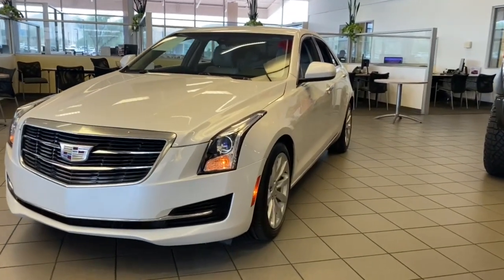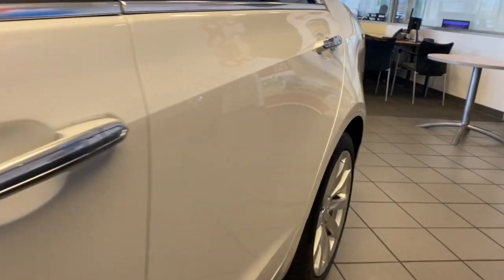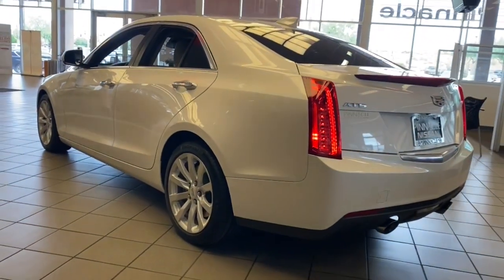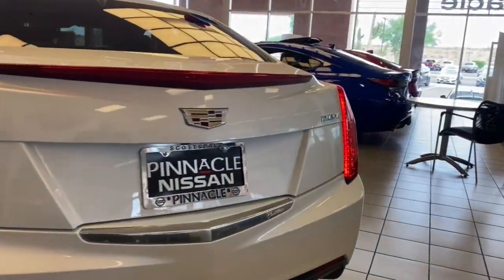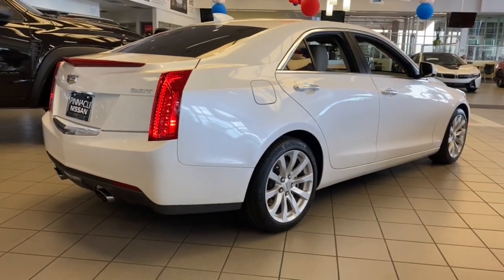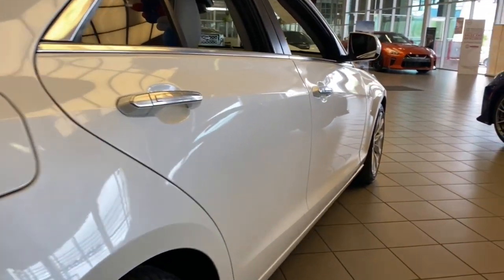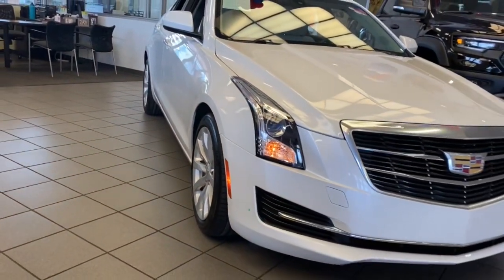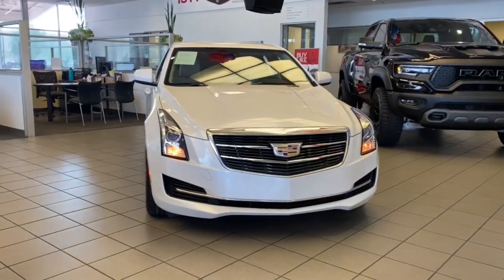2018 Cadillac ATS Phoenix, Scottsdale, Peoria, Tempe, Gilbert, AZ PN19883A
Crystal White Tricoat [LISTING TYPE] 2018 Cadillac ATS available in Phoenix, Arizona at Pinnacle Nissan. Servicing the Scottsdale, Peoria, Tempe, Gilbert, AZ area.
2018 Cadillac ATS 2.0L Turbo - Stock#: PN19883A - VIN#: 1G6AA5RX5J0168476

Pinnacle Nissan
7601 E Frank Lloyd Wright Blvd

Recent Arrival! Clean CARFAX. Odometer is 776 miles below market average! 22/31 City/Highway MPG Crystal White Tricoat 2018 Cadillac ATS 2.0L Turbo 2.0L Turbo I4 DI DOHC VVT RWDbrbrbrWe provide 145 point inpection on all our used vehicles. It's our mission to faithfully serve our Phoenix-area friends and neighbors, including folks in Sun City, Avondale, Glendale, Scottsdale, Cave Creek, Mesa and Tempe.